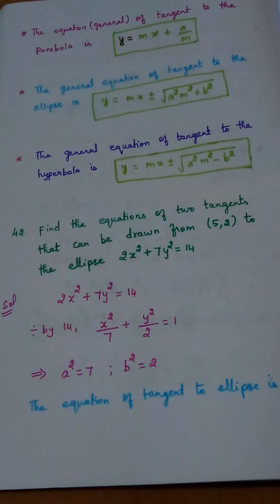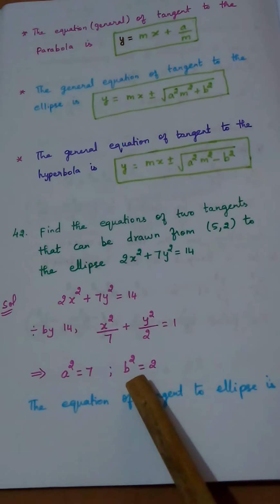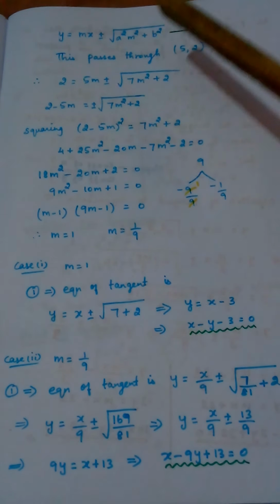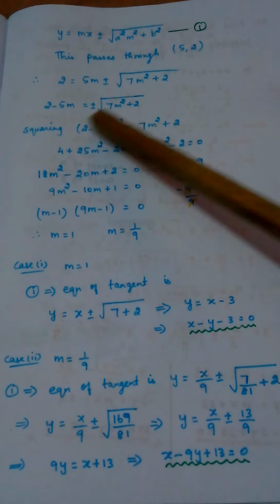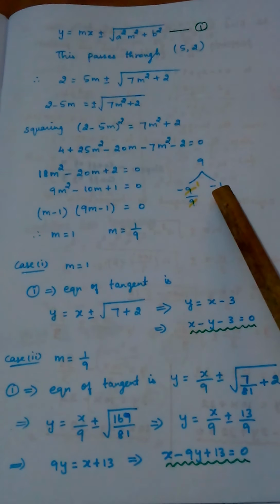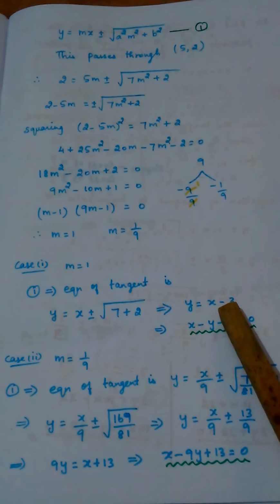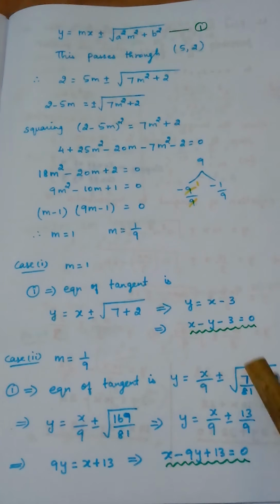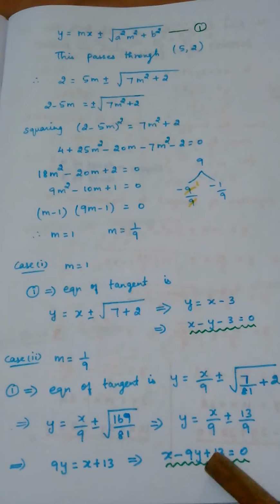Two dimensional analytical geometry